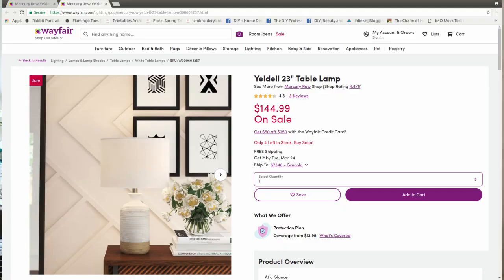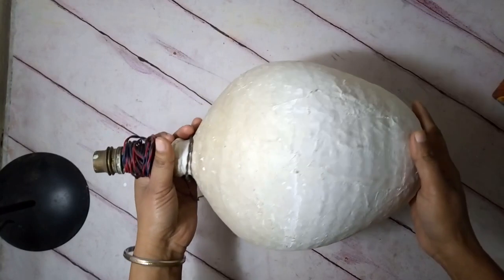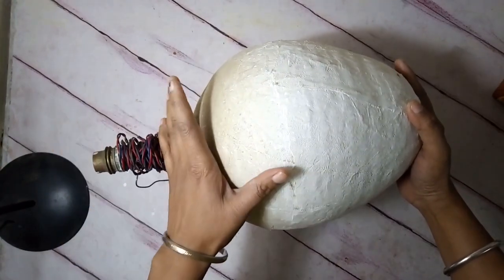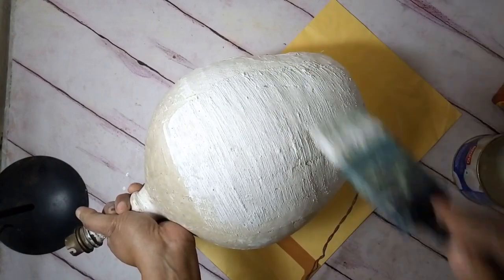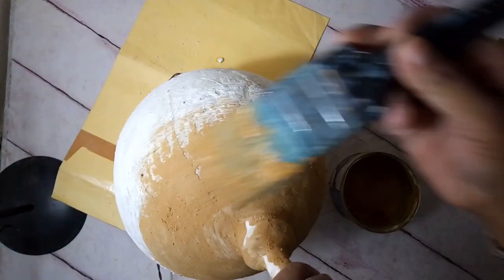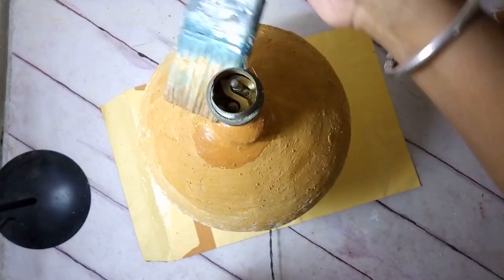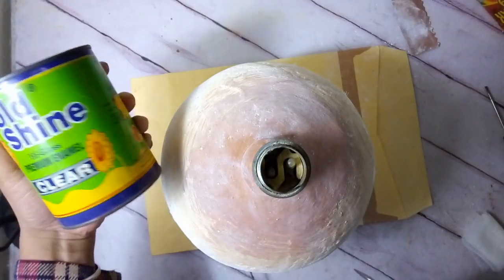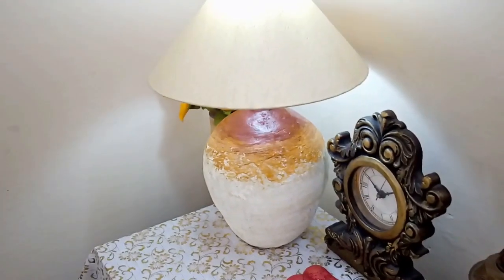Pottery Barn Pier 1 Wayfair Inspired Table Lamp Dupe Hack DIY Look for Less Challenge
Today am sharing my take on ceramic lamp or terracotta lamp base, using my old lamp. This video is part of challenge hosted by The Latina Next Door and Week's Nest.

Acknowledgement
Asher Fulerro